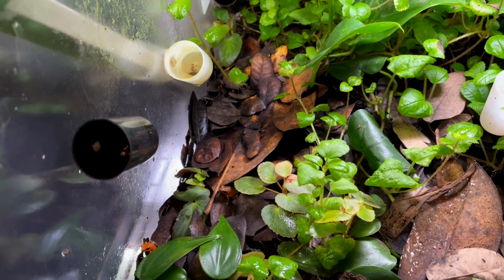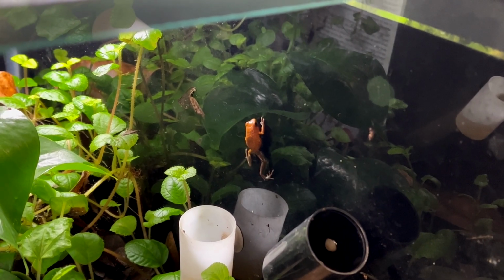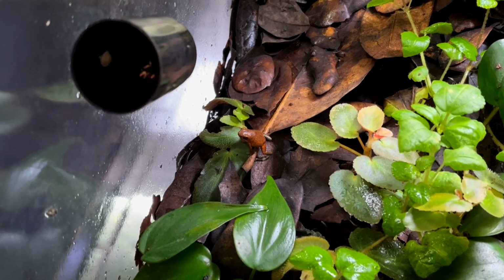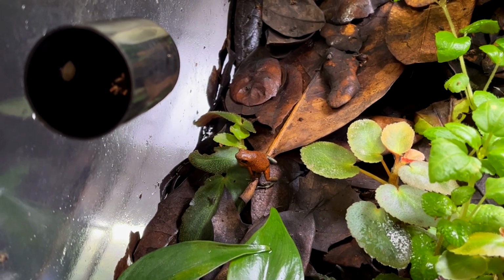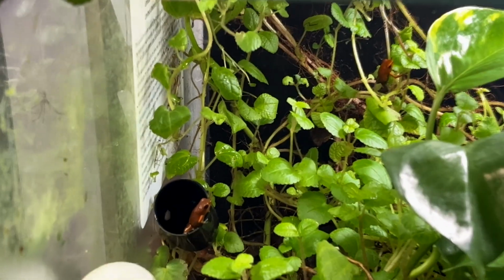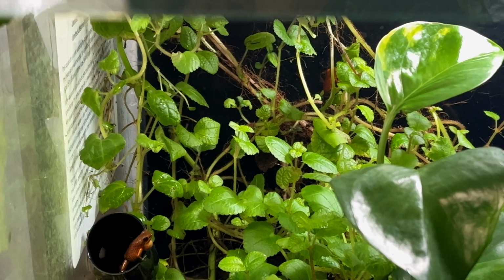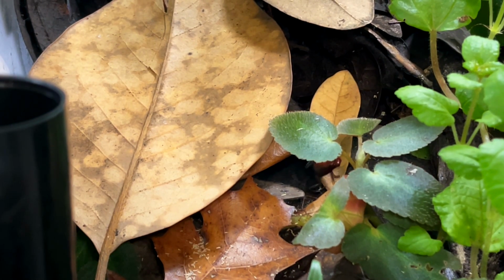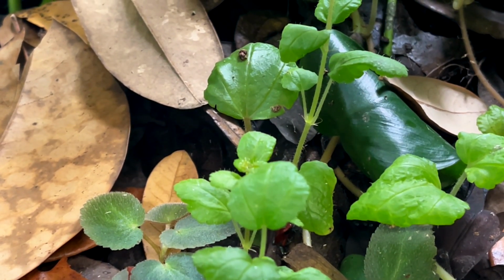I FINALLY Bred This RARE Frog!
Welcome back today we will be taking a look at one of the MOST RARE frogs in my collection, the Granular Dart Frog (Oophaga granulifera 'Baru')!  As well as my setup and some tips on how I finally got these frogs to start breeding.